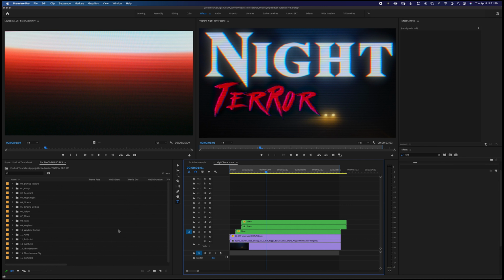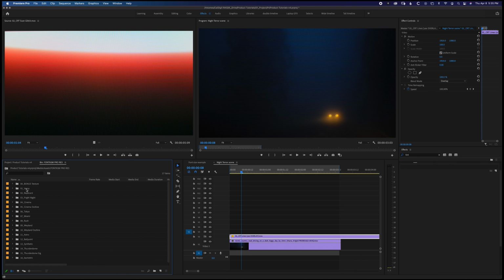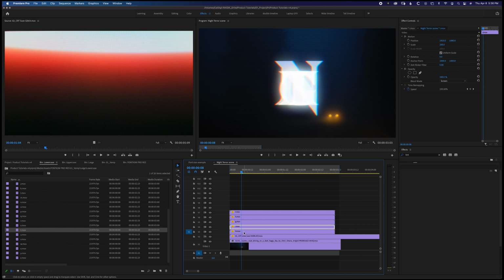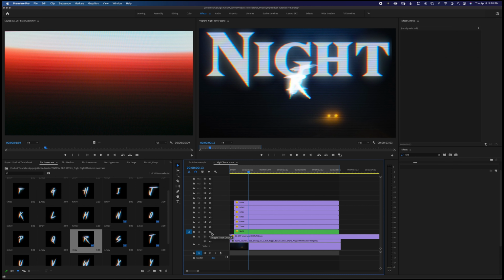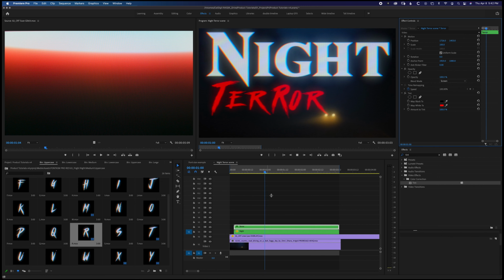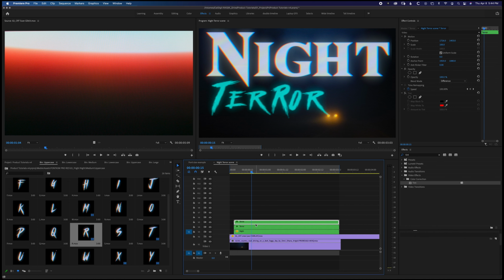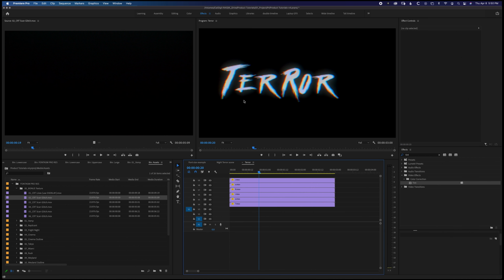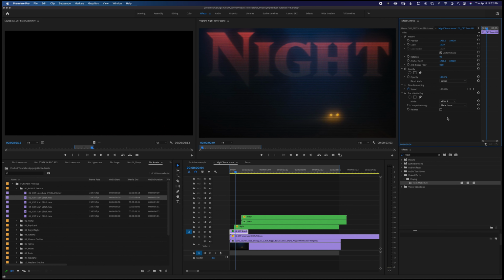How to make VHS CRT TV movie titles from the 80's Tutorial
Quick Tutorial on what's included in the pack and how to make a 1980's Horror movie title

A curated collection of retro fonts captured in 4k RAW on vintage CRT monitors. Perfect for movie and music video titles. Complete with REAL analog texture, glow and chromatic aberration.